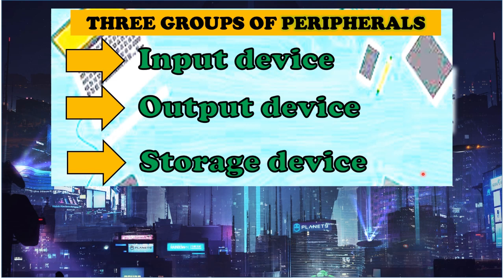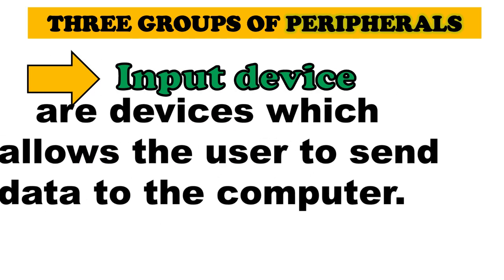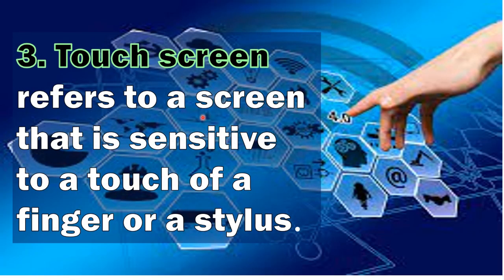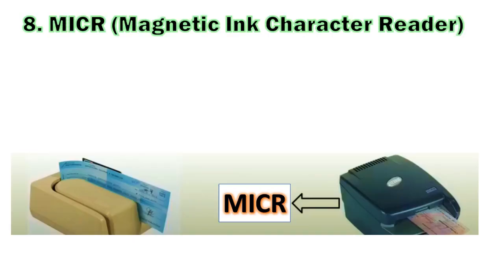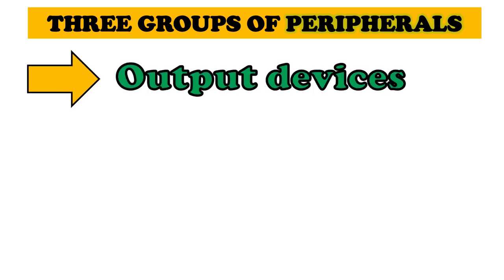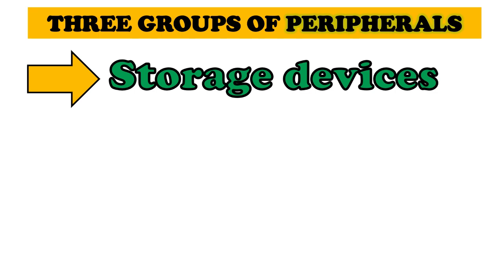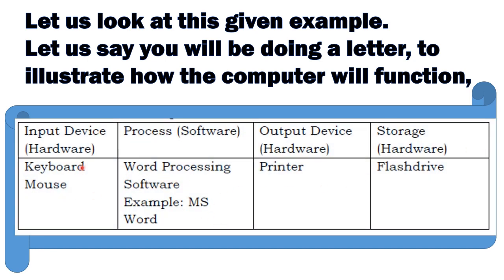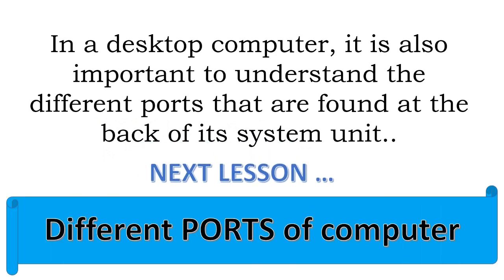Peripherals: Input, Output, and Storage Devices | Explained with Examples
Learn about computer peripherals and how they help us interact with technology! This video explains the three main types: Input Devices, Output Devices, and Storage Devices—with clear definitions and everyday examples like the keyboard, monitor, printer, flash drive, and more. Perfect for students, beginners, or anyone curious about basic computer hardware!